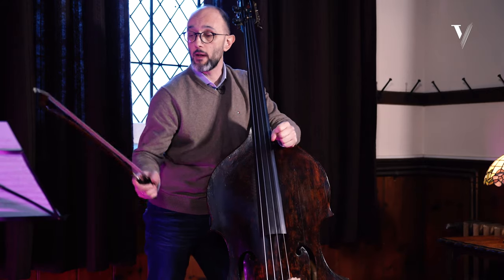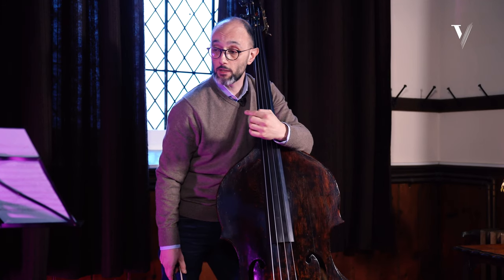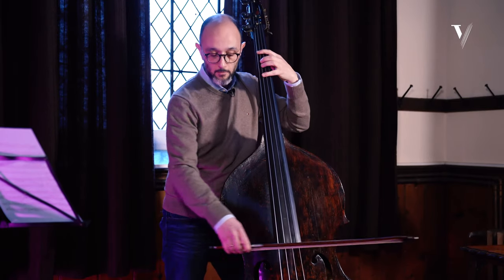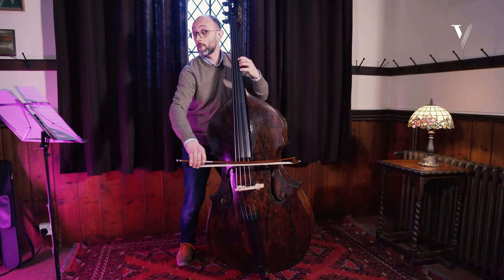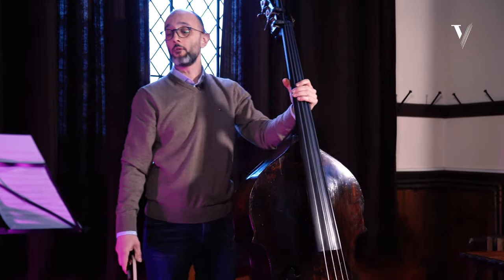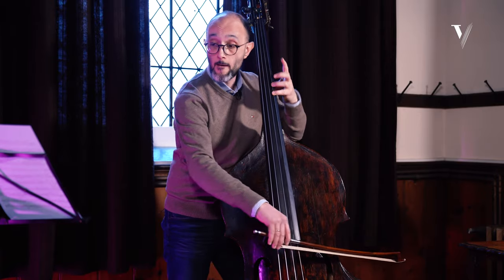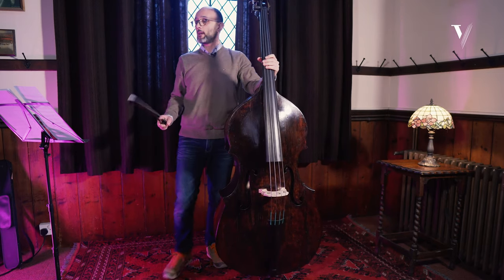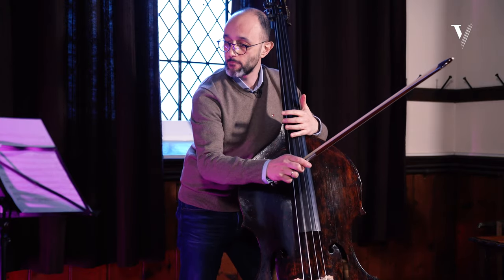Beethoven — Symphony No. 9: Tutorial with Christian Ciaccio, Double Bass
The famous recitative from Beethoven's Ninth Symphony is a staple of the double bass orchestral repertoire.

In this String Virtuoso lesson, principal bassist of Teatro Massimo, Christian Ciaccio, shows us his approach to this iconic excerpt, teaching us how to play this passage to the best of our ability.

Sign up to String Virtuoso on our website today to get access to more lessons, masterclasses, interviews, and more!